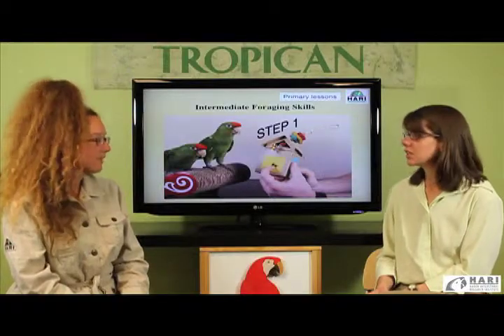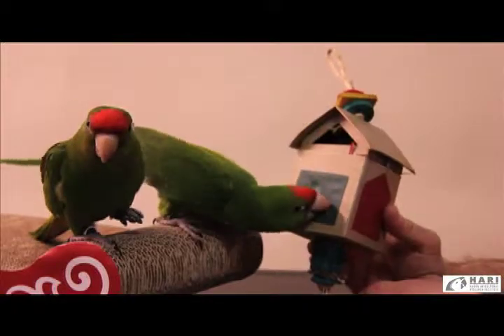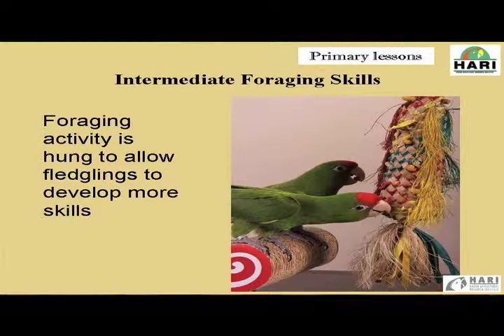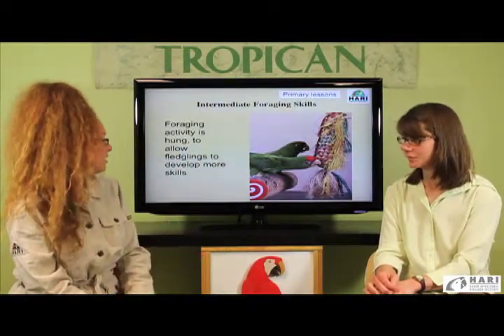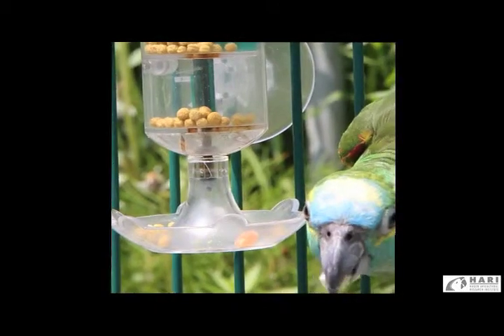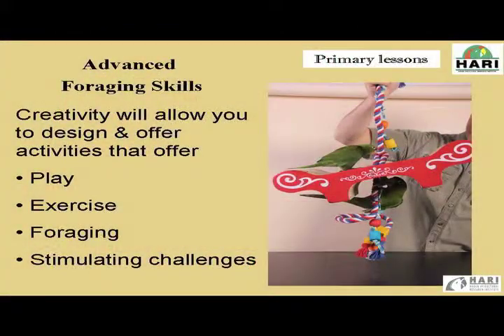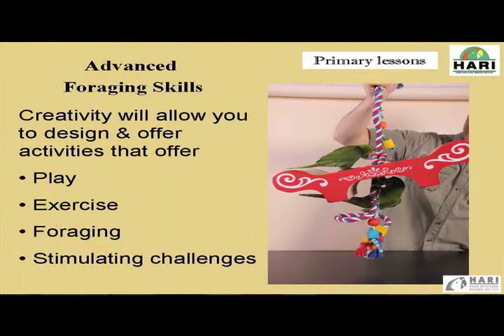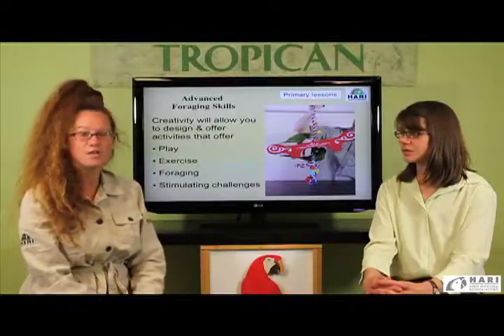Early Parrot Education - Intermediate Foraging Skills in Parrots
In this video segment, the HARI team discusses strategies to teach parrots intermediate foraging skills using bird toys and other DIY accessories to hunt for, swing on and discover hidden Tropican High Performance sticks (or other enrichment foods).

These stimulating challenges will encourage play, exercise, and foraging in parrots.